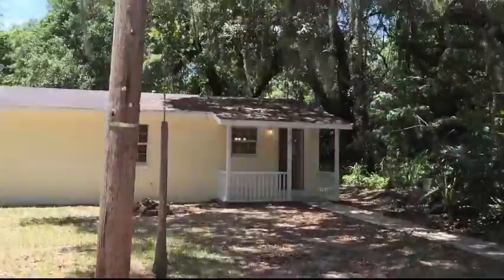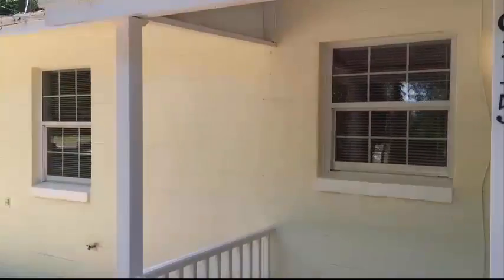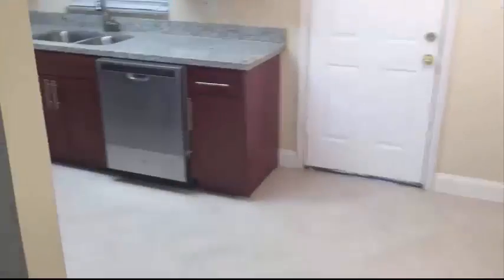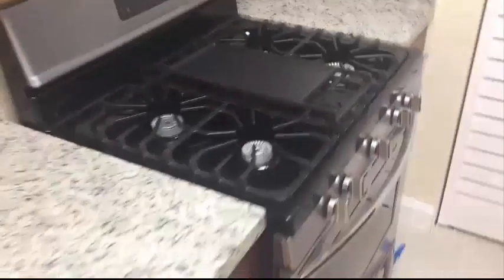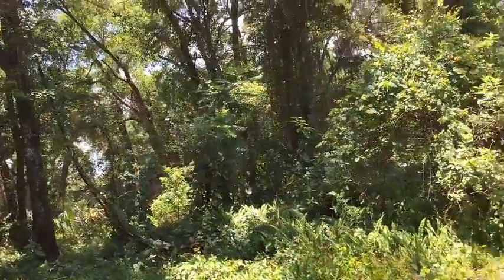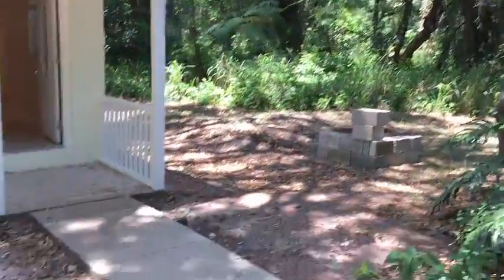915 Randolph St Crescent City Video $59,000 3 Bedroom 1 Bath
3 bedroom 1 Bath home Newly Remodeled with Granite Kitchen and Stainless Steel appliances with Central Heat and Air Conditioning.

Indoor Laundry Room with Washer and Dryer Hookup

Cinder Block Construction on concrete slab.  Bathroom is also new with shower & tub and granite top sink.

There is no work needing to be done.  House is turn key ready to move in.

The lot size is just under 1/2 acre at .48 acres.  Right down the street from Middleton-Burney Public Elementary School.

Perfect for the school teacher who wants to walk to Work/School.  House has City Water and City Sewer.  924 sq ft air-conditioned living space.

Tall Oak Trees with moss make a perfect setting for this house.

Also has a block constructed storage shed on the property.  House has new tile floors, baseboards, new Kitchen and Bath, new doors and windows.  Original year of construction is 1985.

Close to Crescent Lake and Stella Lake.  Just minutes from Winn Dixie, Wendys, Dominos, Subway, and other restaurants, on Route 17.

Great cash flow as this house is rent ready at $775 per month.  Utilities are electric and natural gas,  city water and city sewer.

Low taxes at $415.70 for 2015

The Perfect House to rent out or use as a weekend getaway!